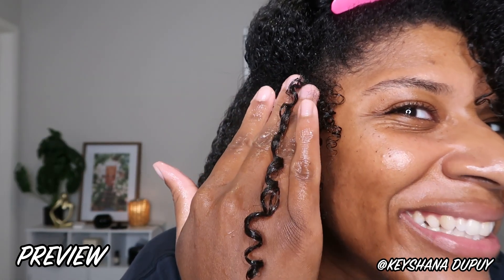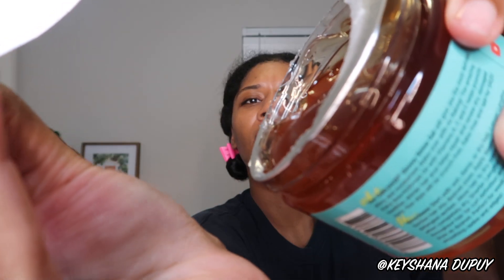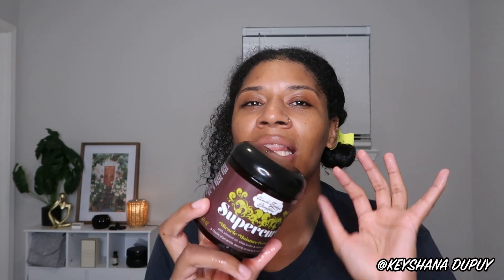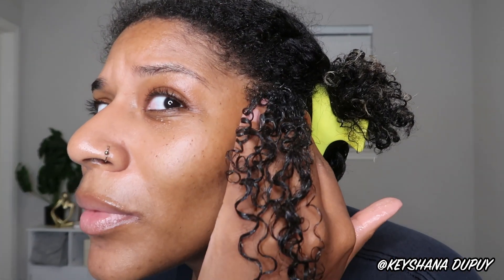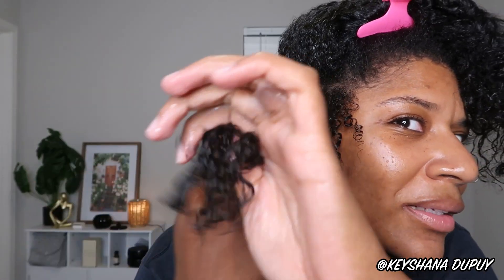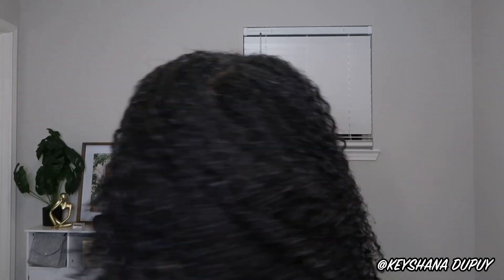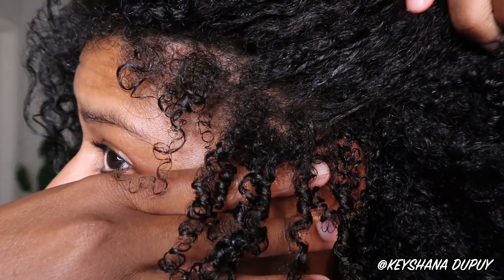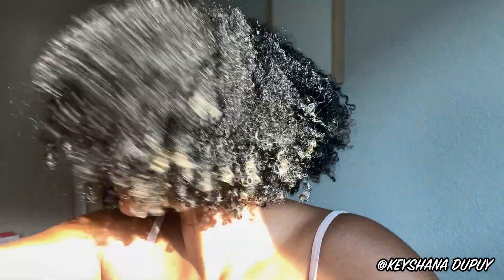Curldaze Glossy Shine Gel First Impression | Type 4 Hair Wash n Go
This is my first impression of the Curldaze glossy shine gel including day 2 and 3 results! I tied just gel and cream and gel to figure out the best method using curldaze, so just this video out to learn more!

Products mentioned:
Curldaze Glossy Shine Gel
Uncle Funkys Daughter Supercurl Cream
Uncle Funkys Daughter Curly Magic curl Stimulator

Amazon Storefront

Chapters:
00:00 Welcome to the Fiesta